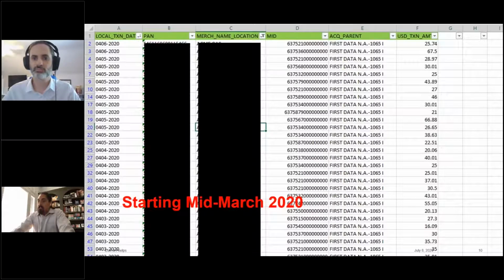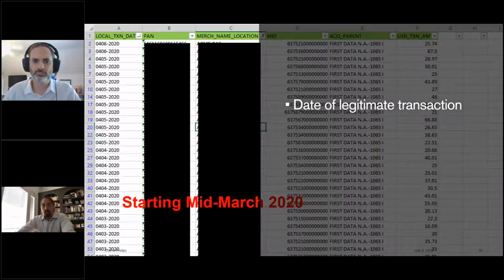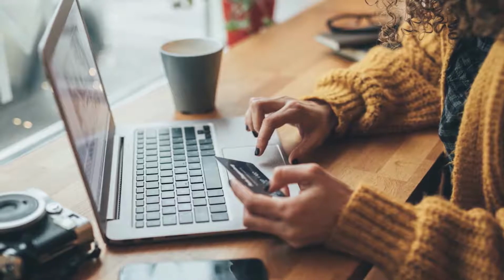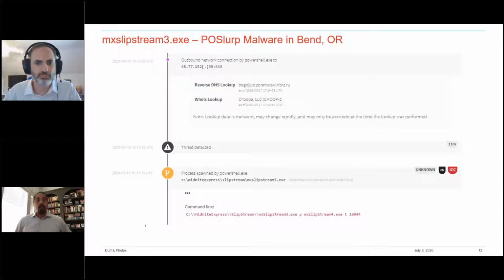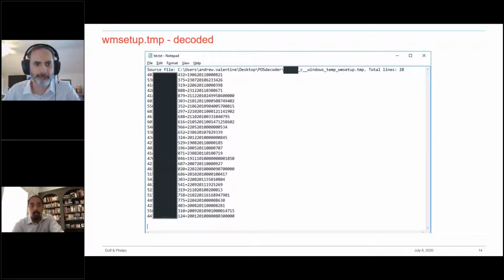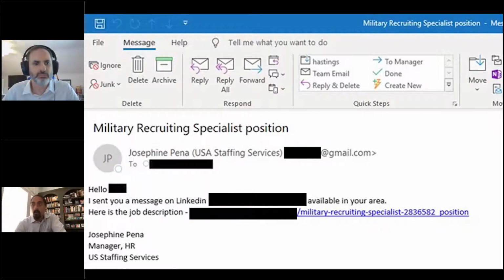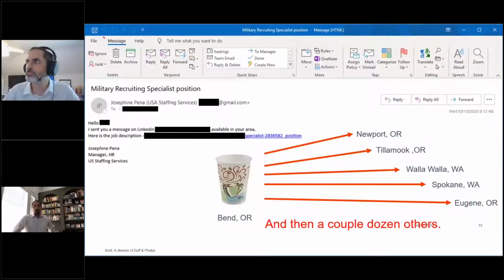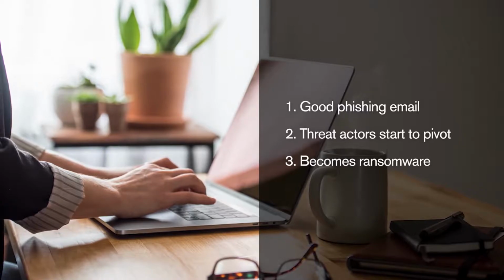Spearphishing Compromises Fuel Chain Credit Card Transactions, Ends in Ransomware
In this clip, extracted from a webinar cohosted with Lewis Brisbois on COVID-19 and the Surge in Retail Threats, J. Andrew Valentine discusses a PCI Forensic Investigation case where a retail fuel chain was affected by a credit card attack at the beginning of the COVID-19 pandemic. His team investigated the situation and determined that the compromise began with a spearphishing attack.